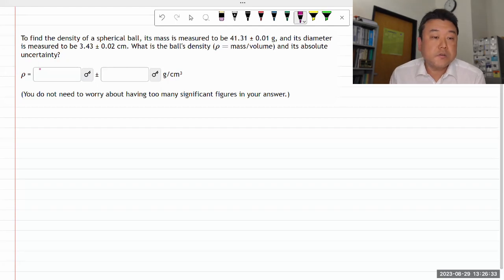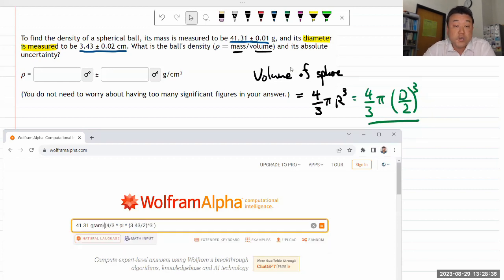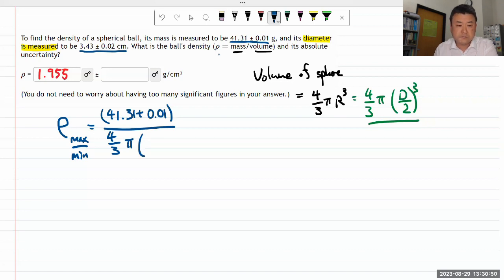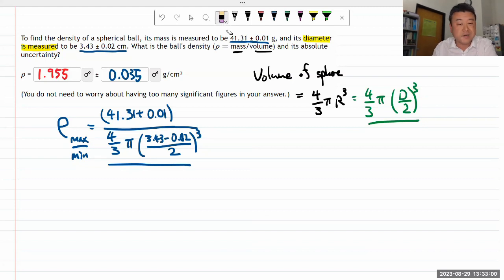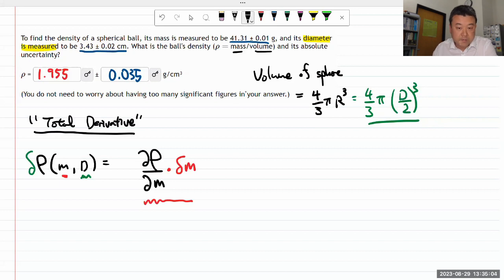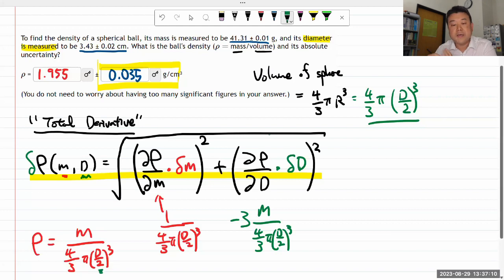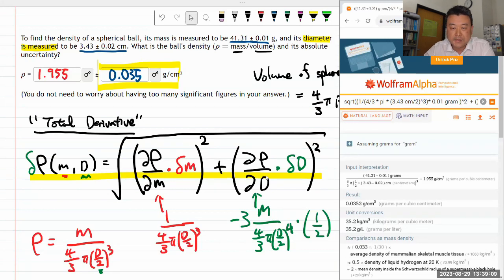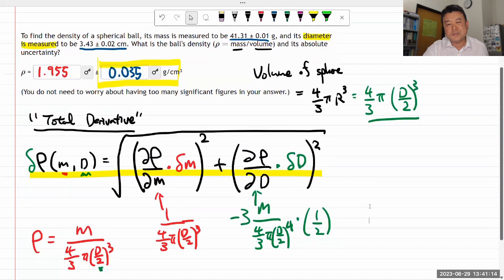Physics 4A - Units and Measurement - Calculation with Uncertainty